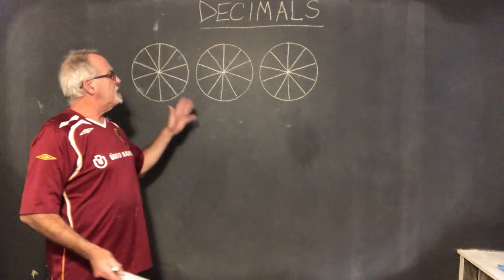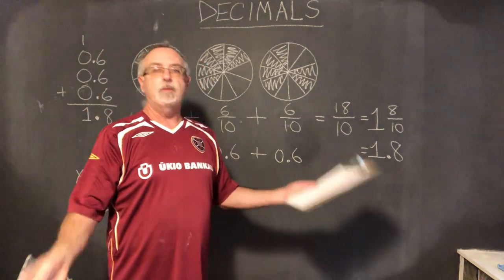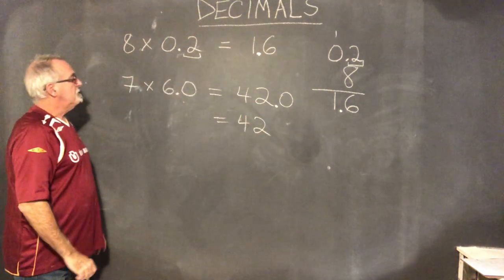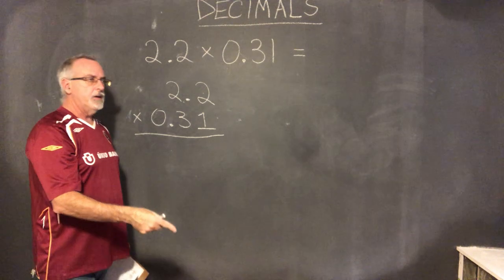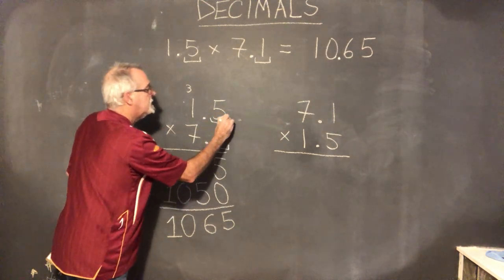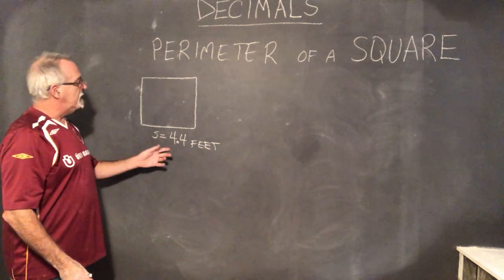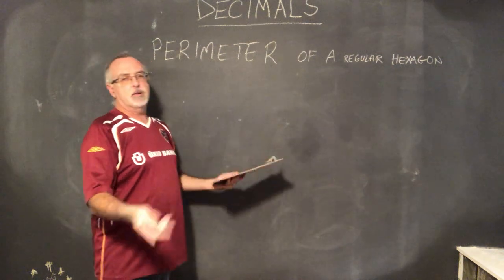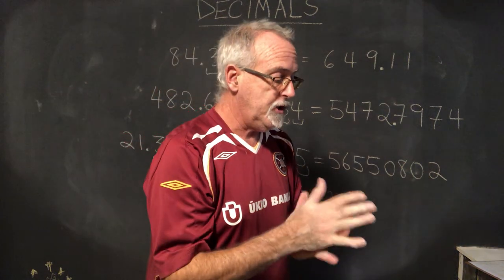Decimals Week 4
Lots of multiplying decimals.